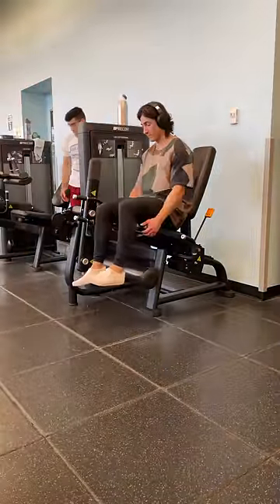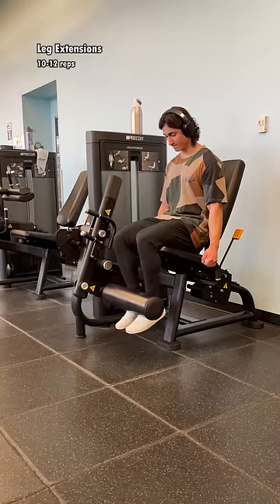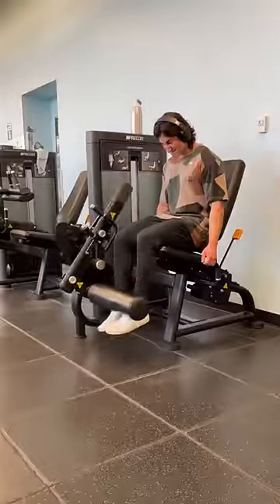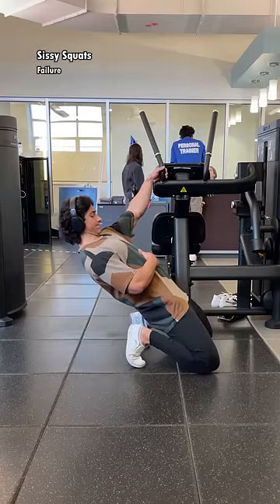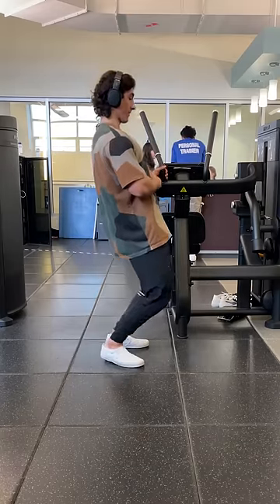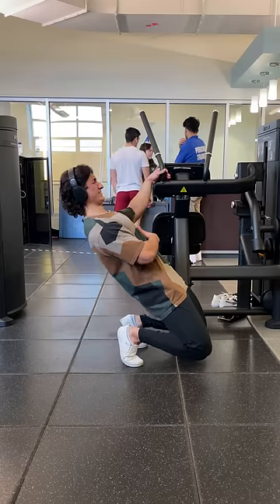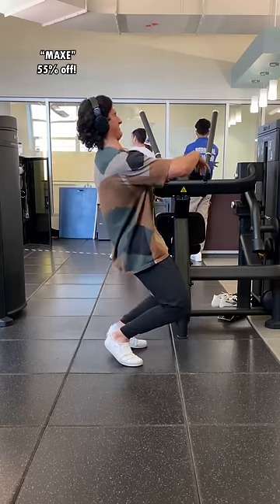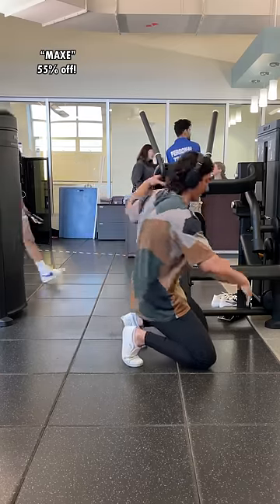This CRAZY Superset will BLOW UP your LEGS.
So if you want some tree trunk legs, here is a superset that you have to try out. First we’re gonna start with leg extensions. I personally like to use a fast concentric and slow eccentric, but you can also pause at the top if that helps you feel a better contraction. This is gonna work the shortened position of the rectus femoris which is the only leg muscle that crosses the hip joint meaning it shortens when you flex your hip, like when you’re sitting down. That also means it lengthens when you extend your hip, which is why immediately after leg extensions, we are going into sissy squats to failure, since now your hips are extended, working more of the rec fem’s lengthened position. To do these, push your knees forward and let your heels come off the ground until you tap the floor, then push up with your legs making sure your torso stays aligned with your lower body, and only using your opposite hand for balance, not assisting yourself up. Remember, this is for the lengthened position, so you really have to focus on not flexing your hips in order to keep them extended, and you should feel an incredible stretch at the bottom.